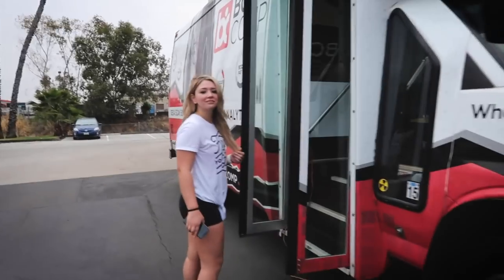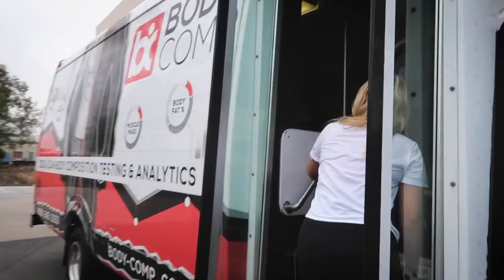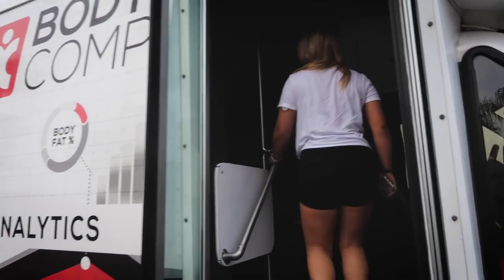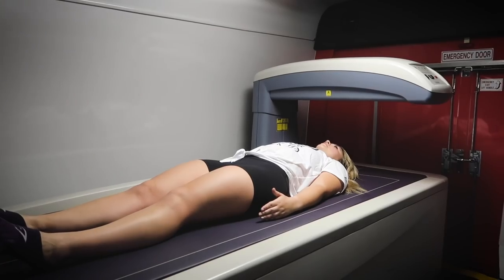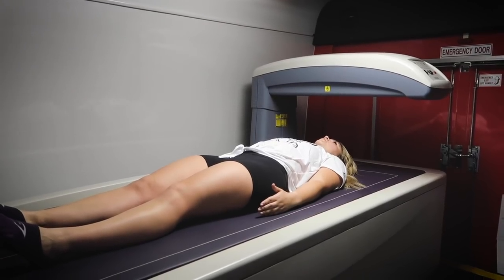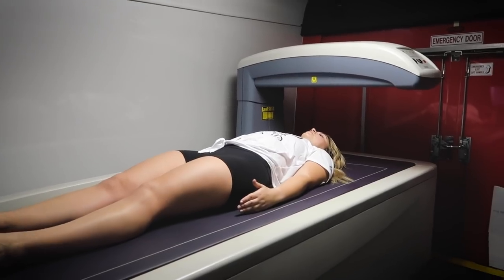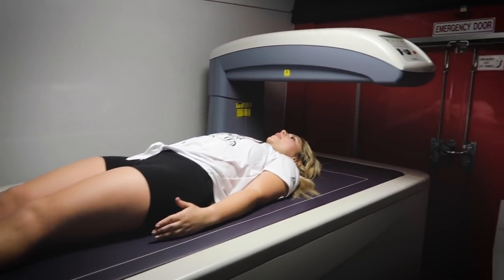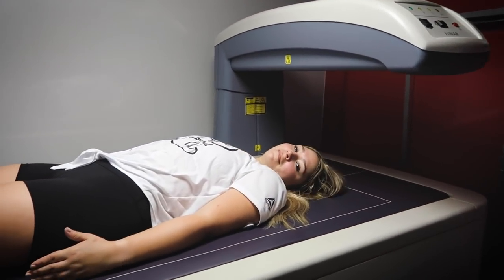We Got Our Body Fat Tested!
8 week courses to improve specific skills (link saves you $$)

CrossFit - Vlog - Blog - Fitness - Health